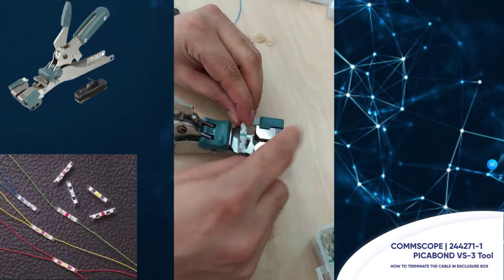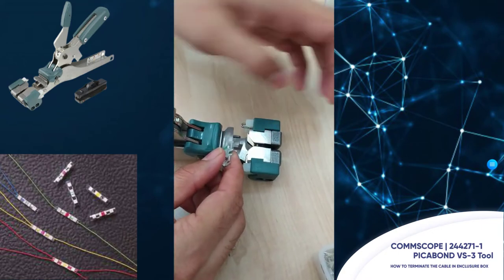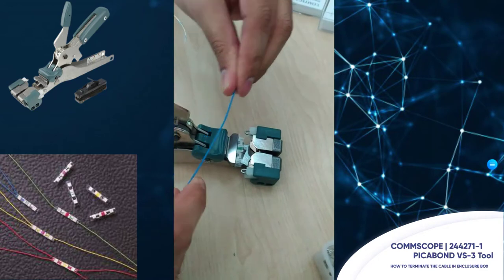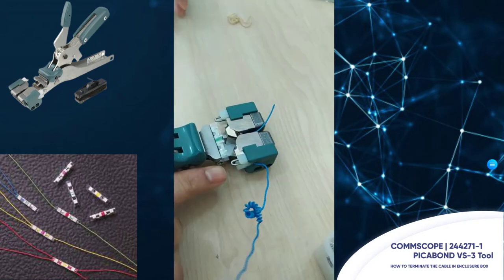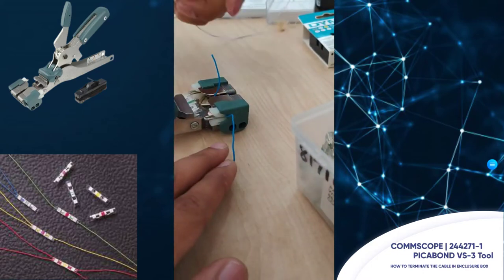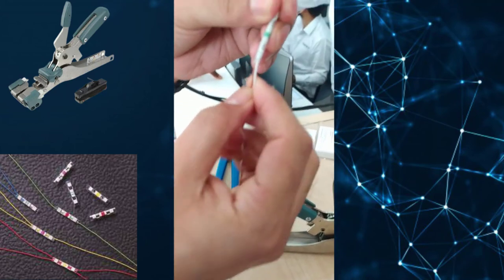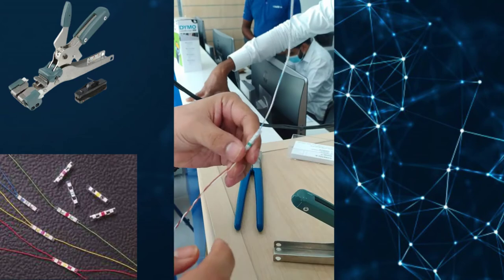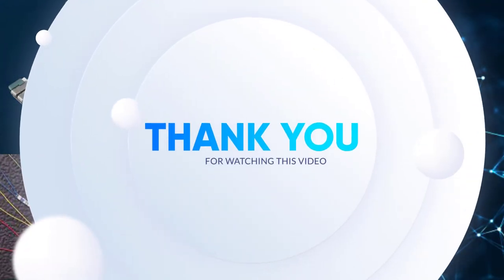HOW TO USE COMMSCOPE | 244271-1PICABOND VS-3 Tool FOR CAT3 TELEPHONE CABLE JOINTING IN THE ENCLOSURE